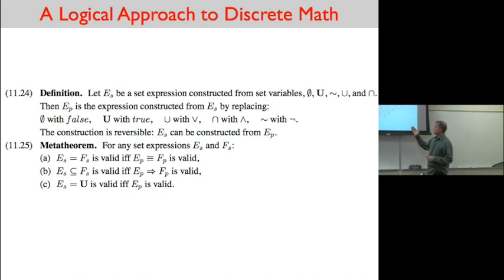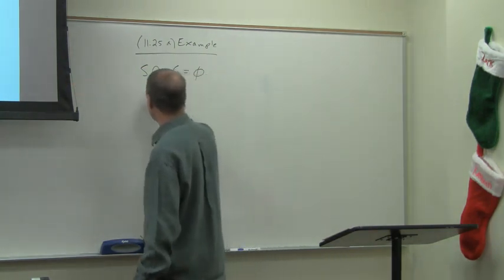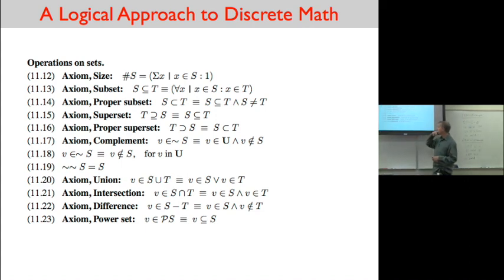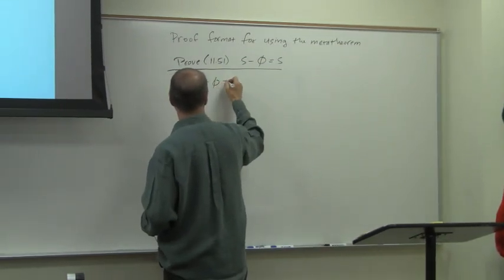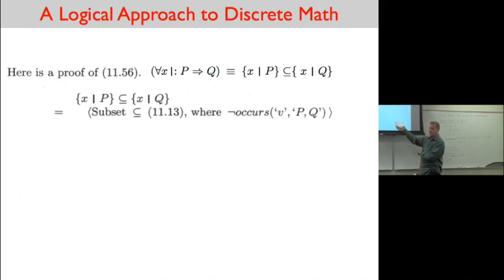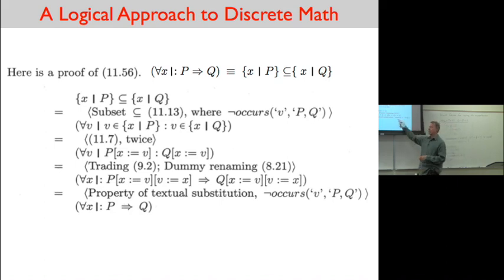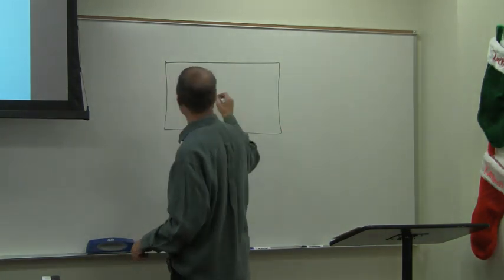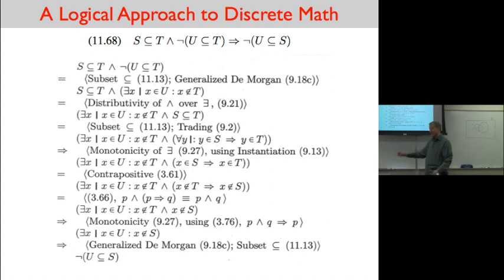Math 220 Lecture 37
Properties of Set Operators